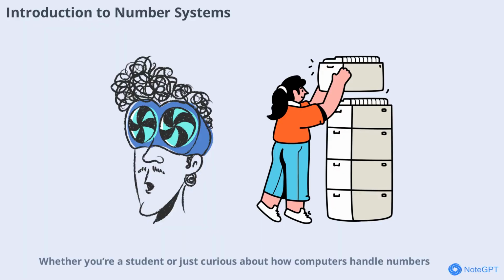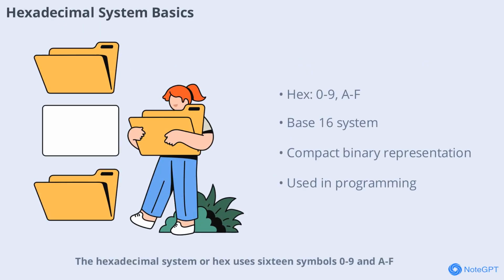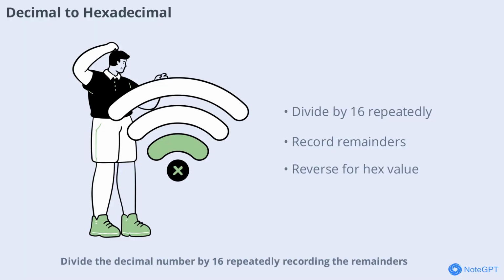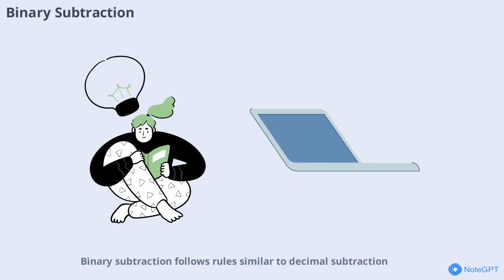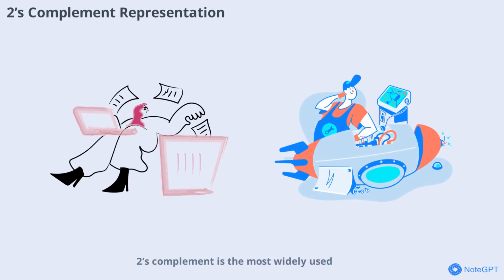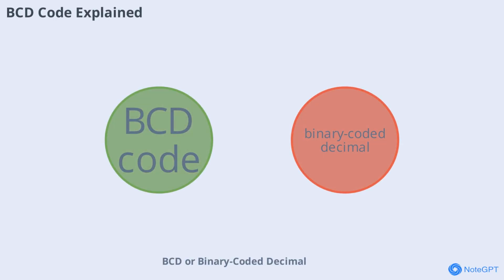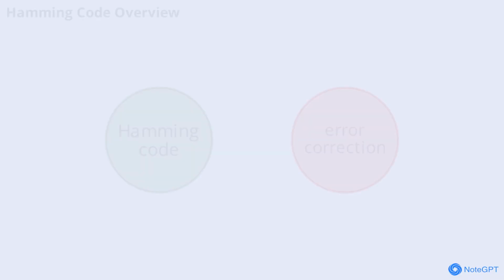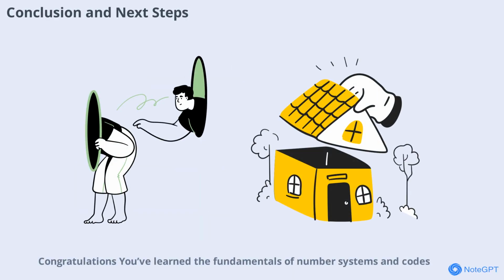Number Systems & Codes Explained | Binary, Hex, BCD, ASCII & Error Detection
Dive into the world of Number Systems and Codes, the foundation of digital electronics and computer science. This video breaks down complex concepts into simple, easy-to-understand explanations. Learn how computers represent numbers, perform arithmetic, and communicate data reliably using various codes.

In this video, we cover:
✅ Decimal, Binary, Octal & Hexadecimal Systems
✅ Conversion Methods Between Number Systems
✅ Binary Arithmetic: Addition, Subtraction, Multiplication & Division
✅ Signed Number Representation: Sign-Magnitude, 1’s & 2’s Complement
✅ Gray Code, Excess-3 Code, BCD & ASCII
✅ Error Detection & Correction: Parity Bits, Hamming Code & More
✅ Real-World Applications in Computing & Digital Systems

Perfect for students, programmers, digital electronics enthusiasts, and UPSC/SSC aspirants looking for a clear understanding of number systems and digital codes.

⏳ Timestamps
00:00 – Introduction: Importance of Number Systems & Codes
00:23 – What is a Number System?
00:42 – Decimal System Explained
00:59 – Binary System Explained
01:17 – Octal Number System
01:35 – Hexadecimal Number System
01:53 – Why Multiple Number Systems Are Needed
02:10 – Decimal to Binary Conversion
02:27 – Binary to Decimal Conversion
02:42 – Decimal to Octal Conversion
02:58 – Octal to Decimal Conversion
03:12 – Decimal to Hexadecimal Conversion
03:28 – Hexadecimal to Decimal Conversion
03:42 – Binary to Octal Conversion
03:57 – Octal to Binary Conversion
04:09 – Binary to Hexadecimal Conversion
04:23 – Hexadecimal to Binary Conversion
04:36 – Binary Addition
04:53 – Binary Subtraction
05:10 – Binary Multiplication
05:28 – Binary Division
05:42 – Signed Number Representation
05:57 – Sign-Magnitude Representation
06:11 – 1’s Complement
06:25 – 2’s Complement
06:39 – Advantages of 2’s Complement
06:54 – Gray Code Introduction
07:08 – Gray Code Applications
07:23 – Excess-3 Code
07:37 – Excess-3 Code Applications
07:51 – BCD (Binary-Coded Decimal)
08:07 – BCD Applications
08:21 – ASCII Code Introduction
08:36 – ASCII Applications
08:50 – Error Detection in Digital Systems
09:03 – Parity Bit Method
09:17 – Limitations of Parity Bits
09:28 – Hamming Code for Error Correction
09:42 – How Hamming Code Works
09:57 – Other Error Detection & Correction Codes
10:11 – Recap: Number Systems
10:23 – Recap: Codes (Gray, Excess-3, BCD, ASCII)
10:37 – Recap: Error Detection & Correction
10:48 – Real-World Applications
11:00 – Conclusion & Key Takeaways